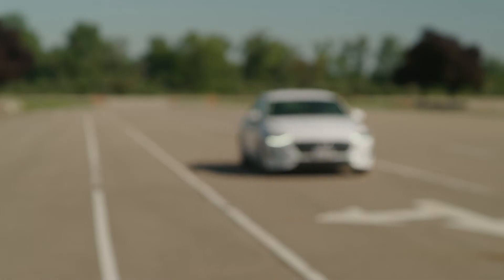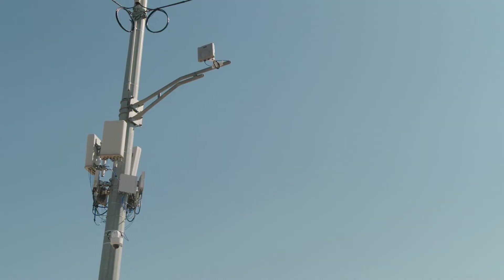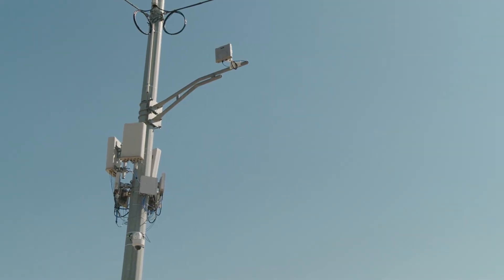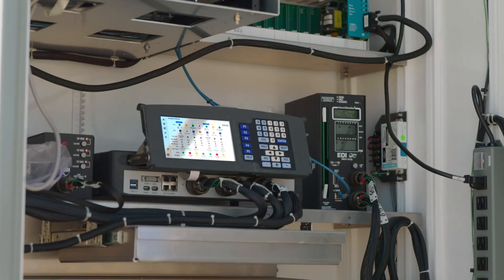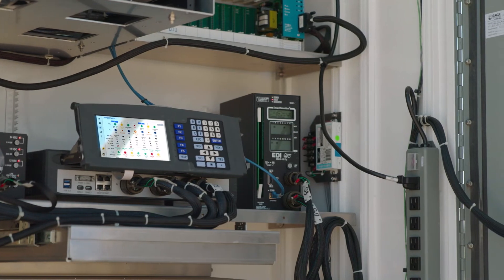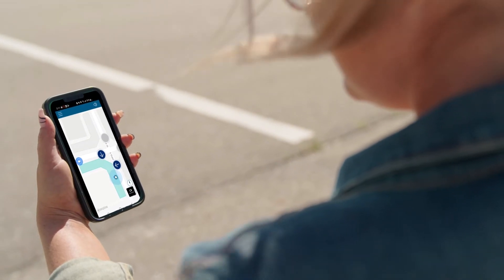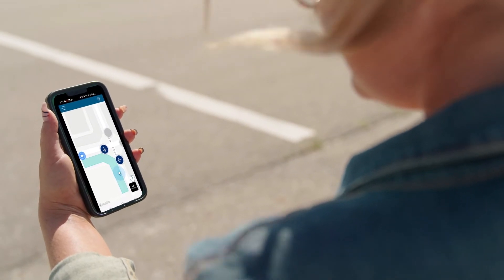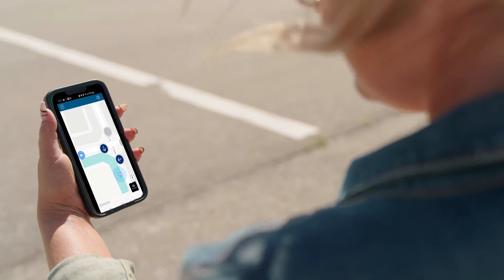Safety for vulnerable road users with Yunex Traffic and Bosch technologies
Yunex Traffic and Bosch technologies come together to provide the highest level of safety for vulnerable road users.